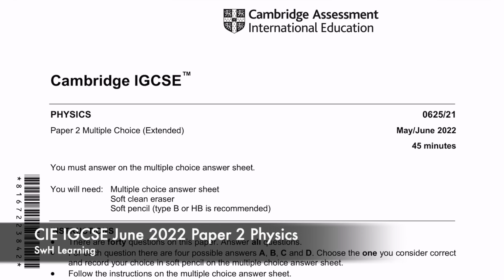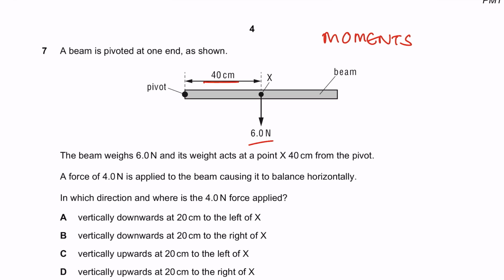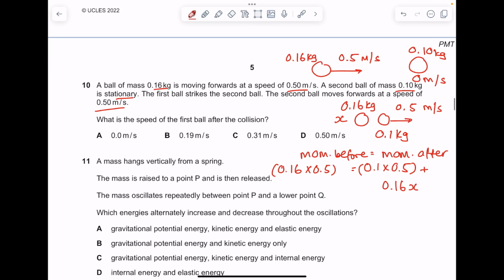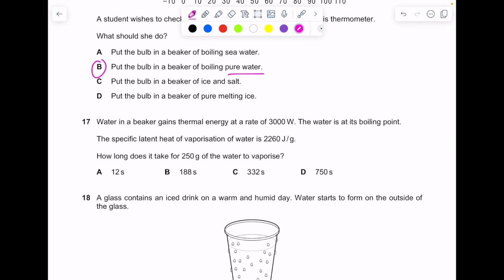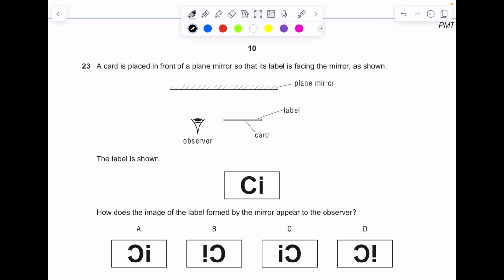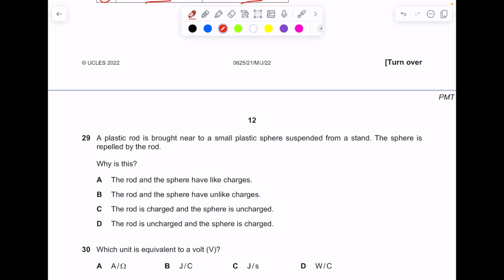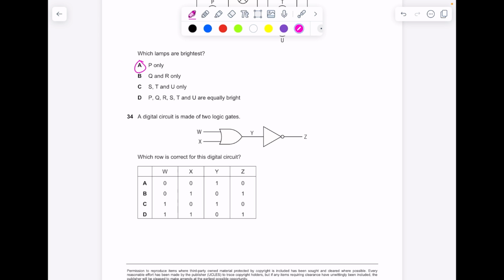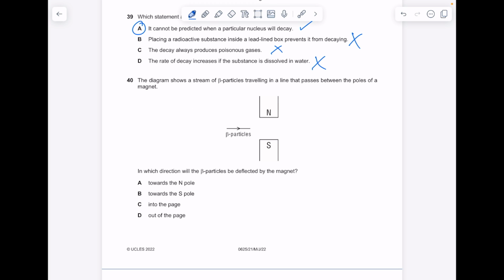CIE (Cambridge) IGCSE Physics Past Paper Walkthrough | Paper 2 | May/June 2022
Hazel answers the multiple choice paper 2 for CIE IGCSE physics from summer 2022